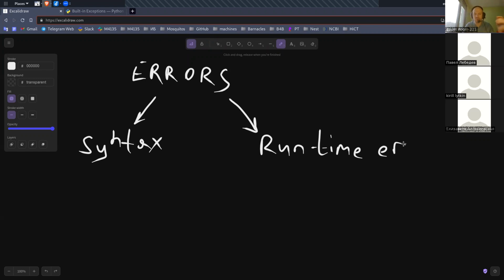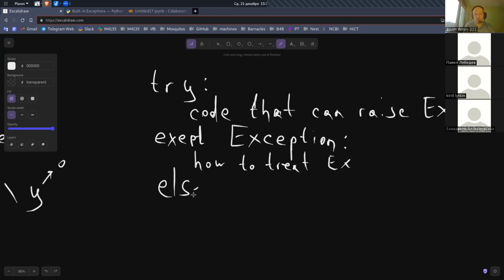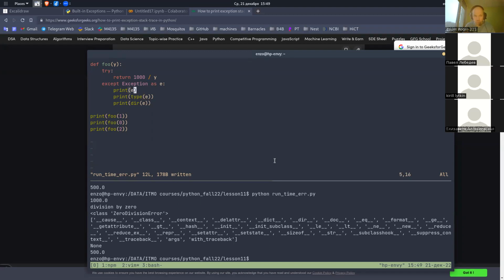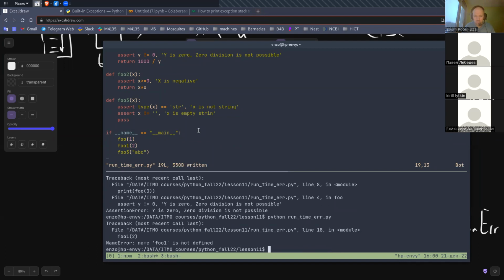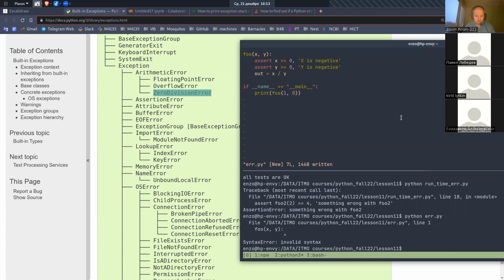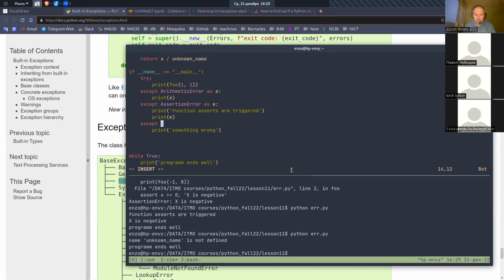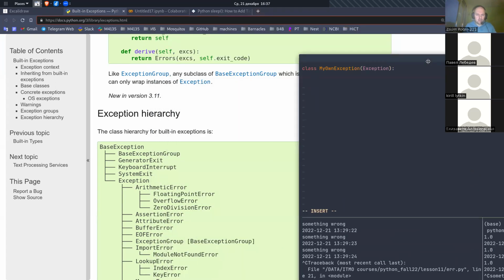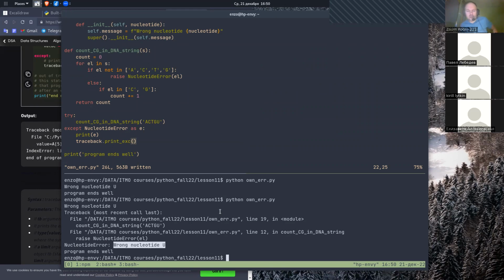Python BIO Fall 2022. Lecture_11